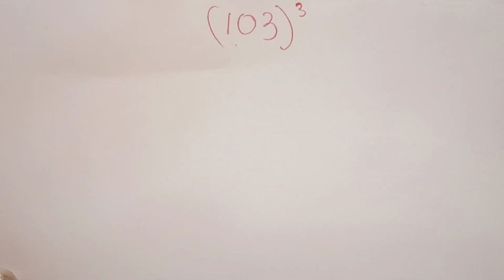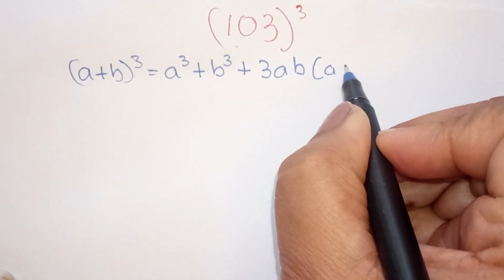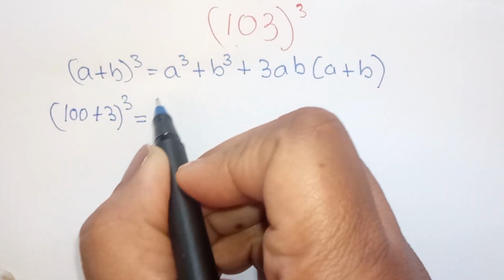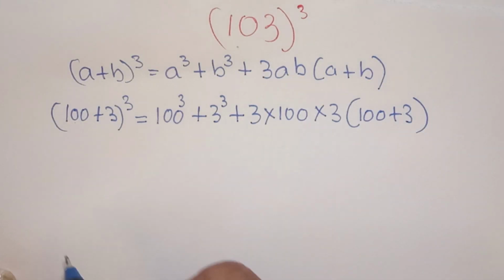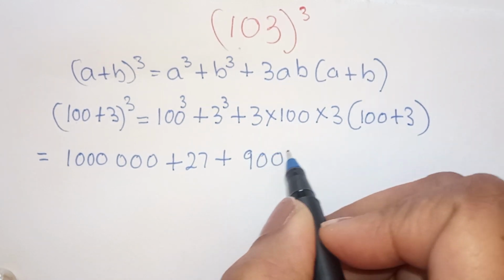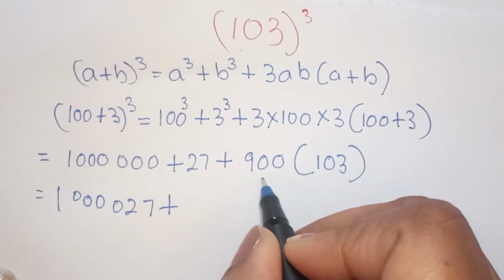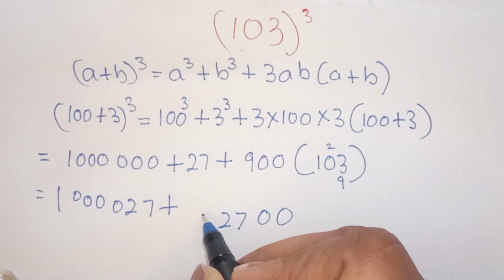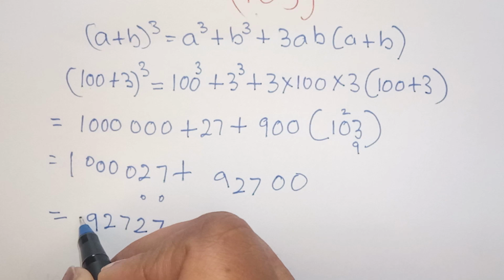Try to evaluate this quickly!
Math Olympiad Questions/exponents, multiplying.
Stay up to date with our latest videos on topics such as algebra, calculus, geometry, mathtricks, math tips, statistics, and probability. With our carefully curated content and expert guidance, you'll be well-equipped to conquer any math-related challenge that comes your way.